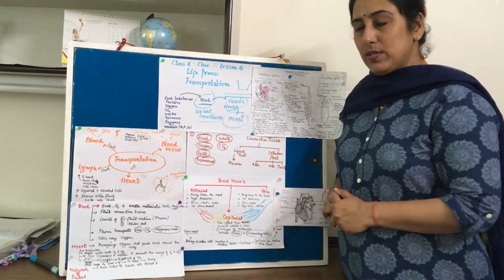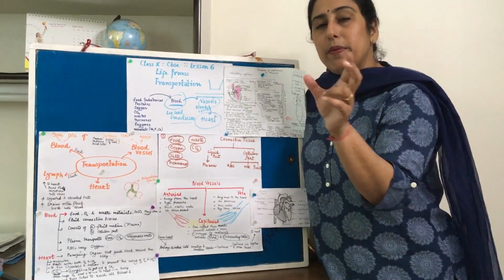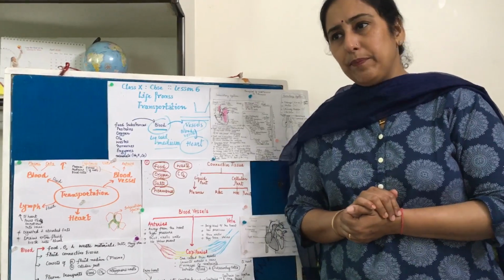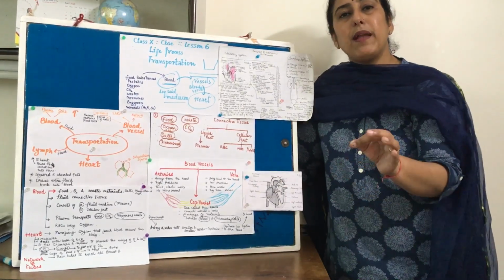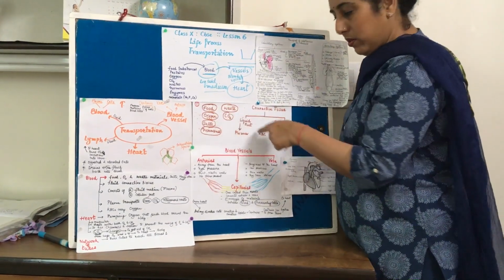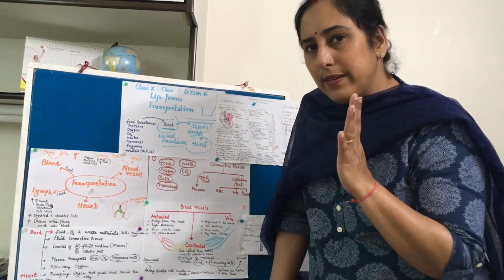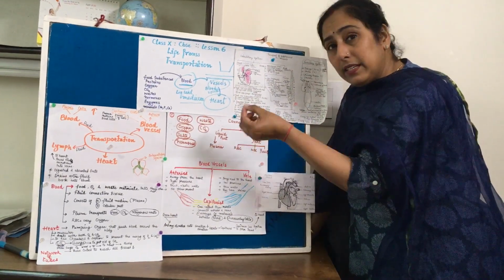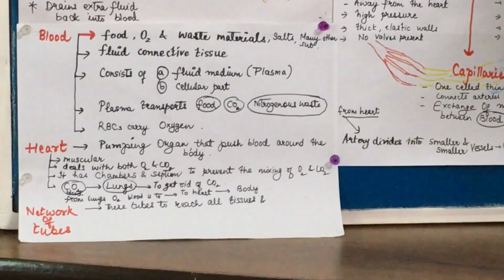Transportation system class 10 cbse